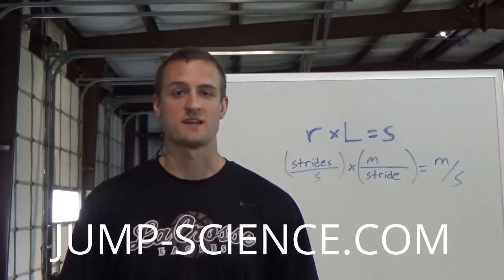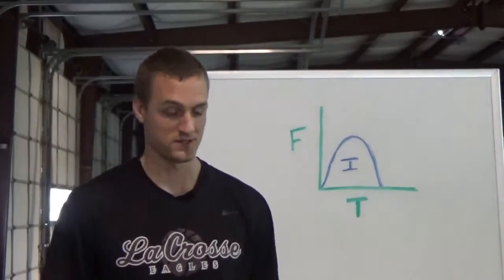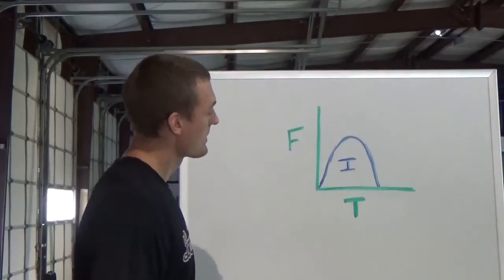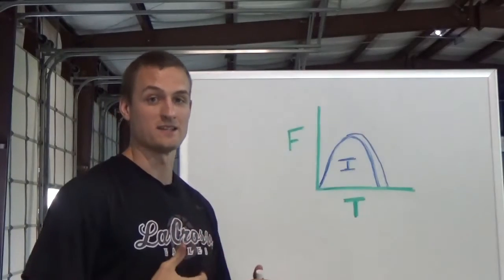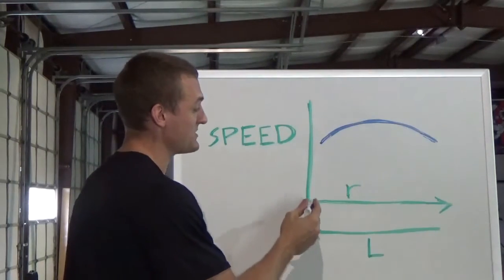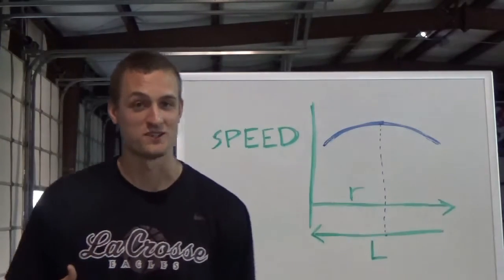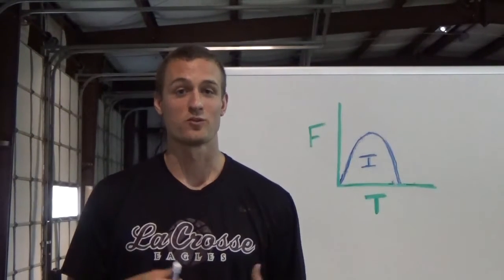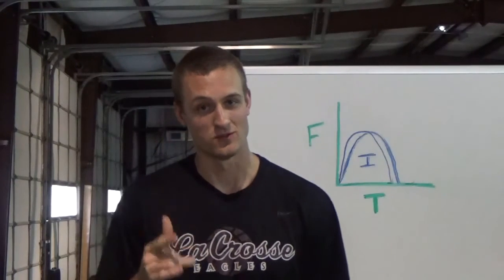Speed Science 6. stride rate and length